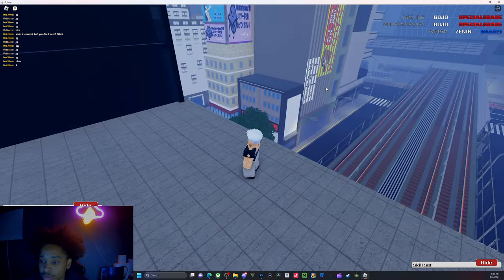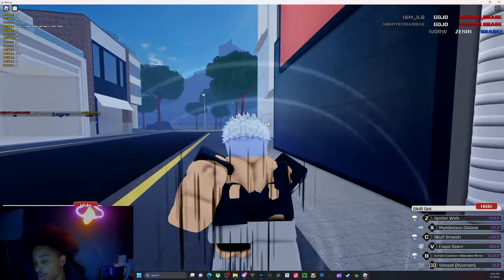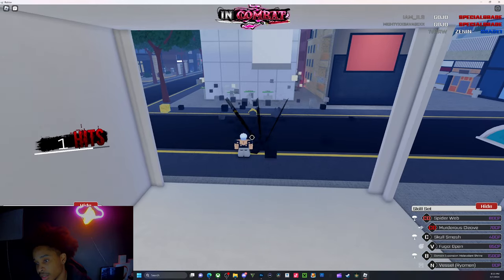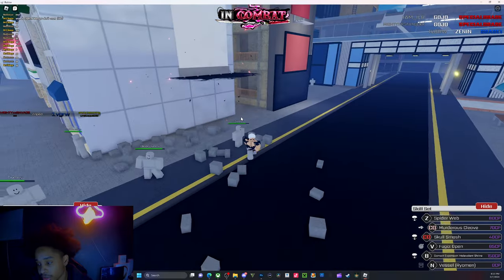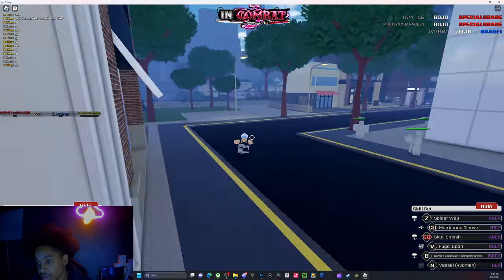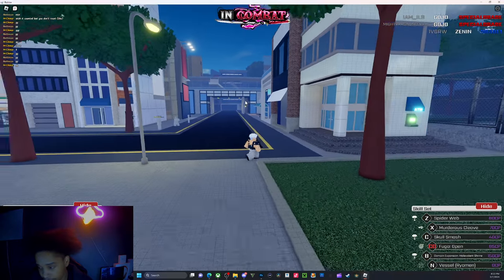showcasing sukuna in Jujutsu Chronicles| his domain has no wall.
comment something